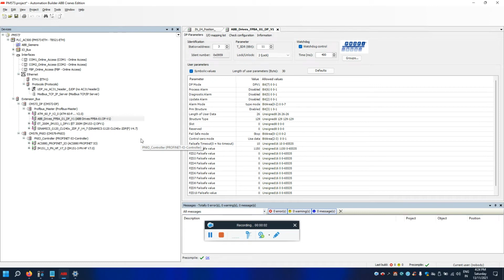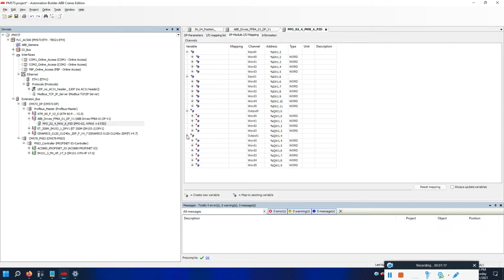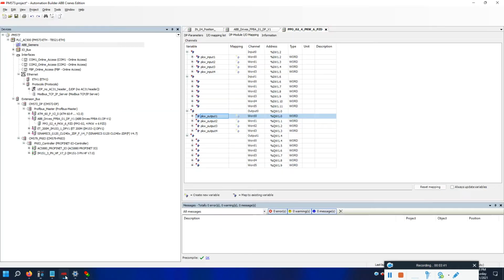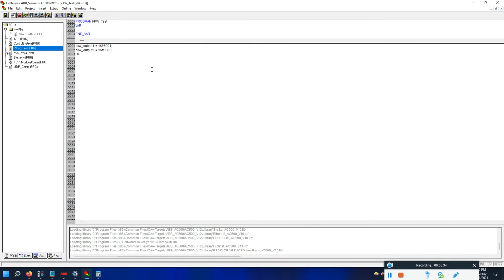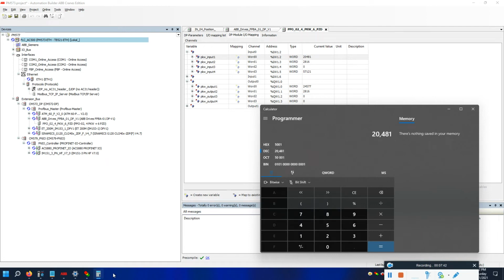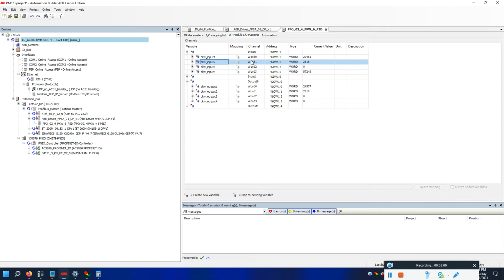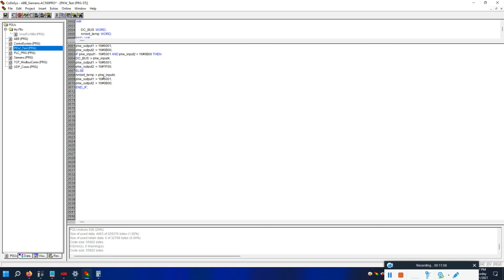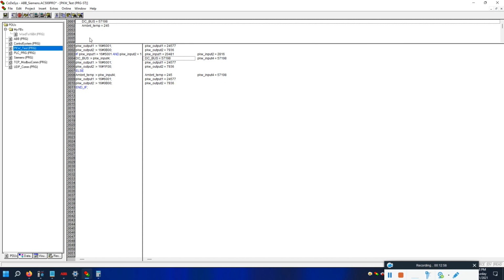18. ABB ACS880 How to use PKW to read values from Drive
How to use PKW to read values from the drive when connected in profibus